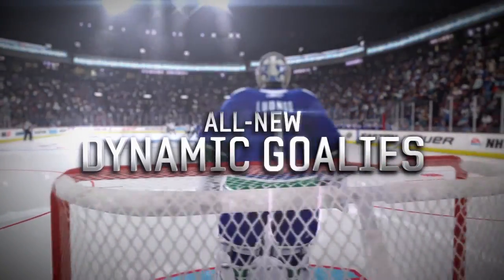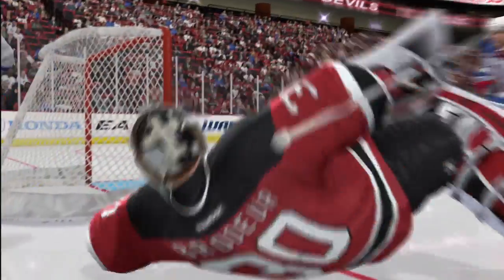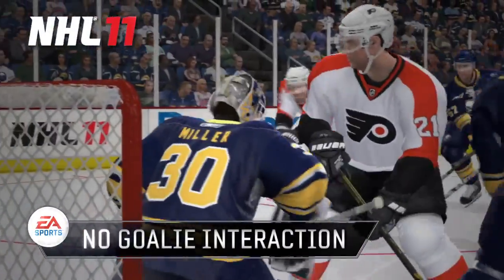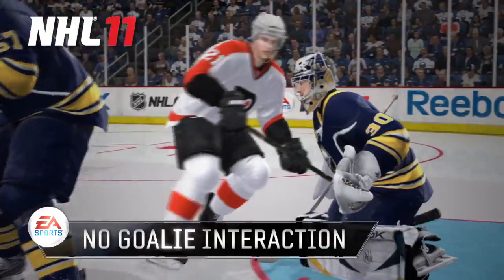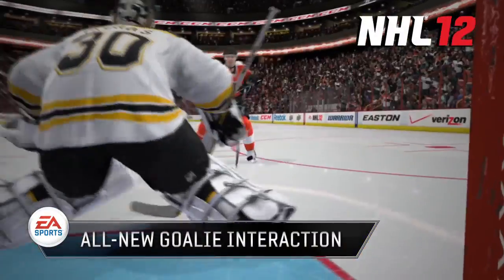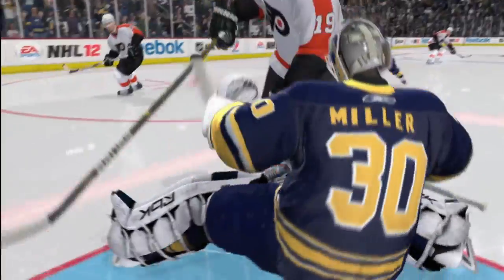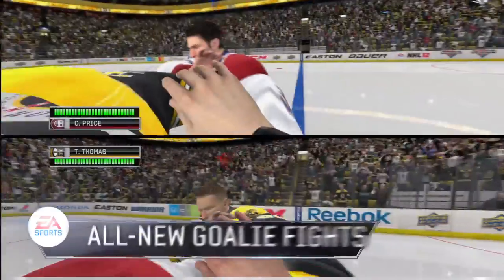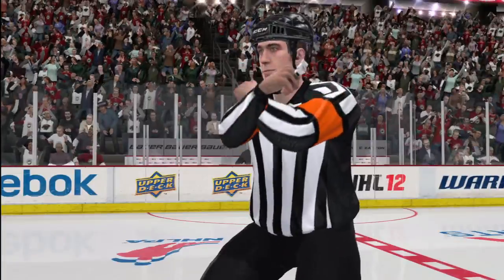NHL 12 - Dynamic Goalies